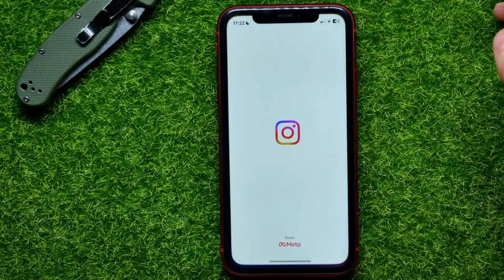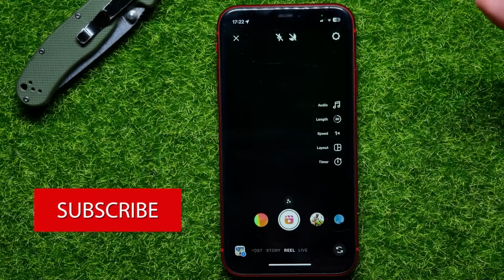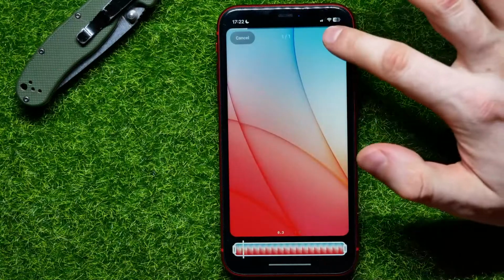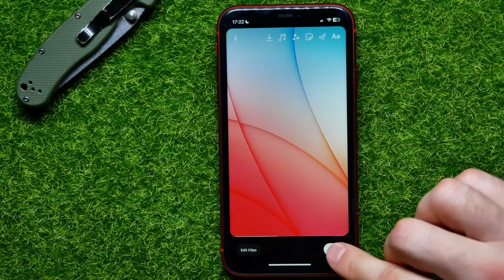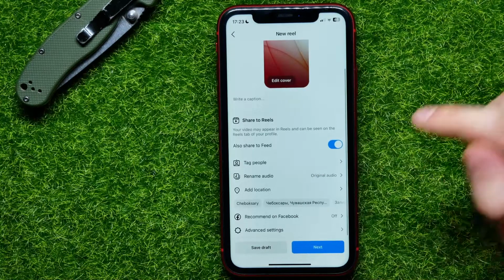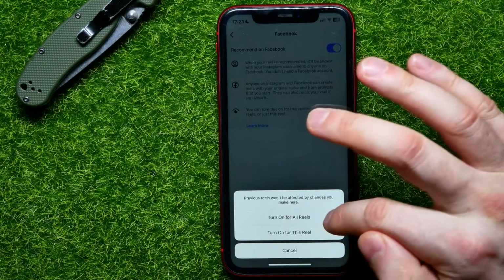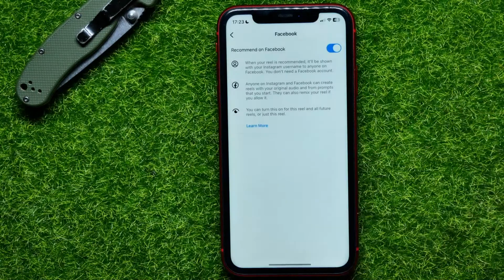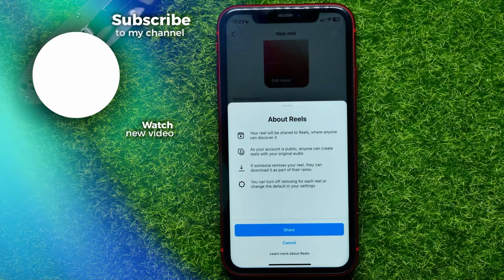How To Share Instagram Reel To Facebook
In this video i show simple way How To Share Instagram Reel To Facebook